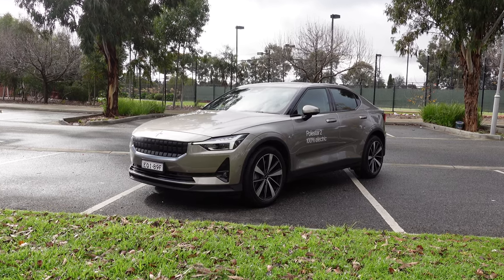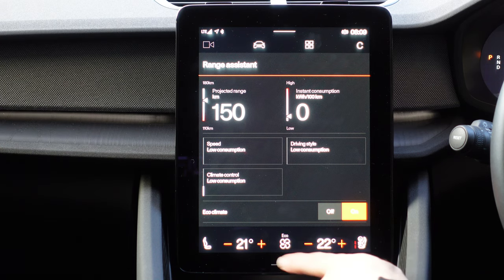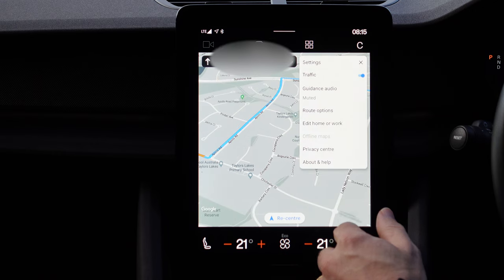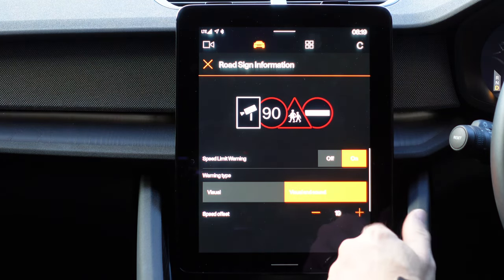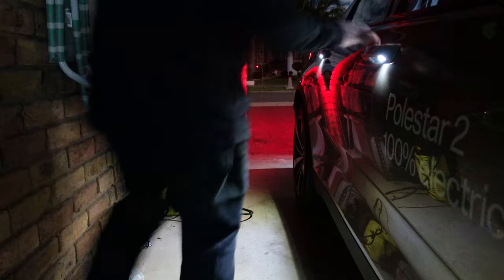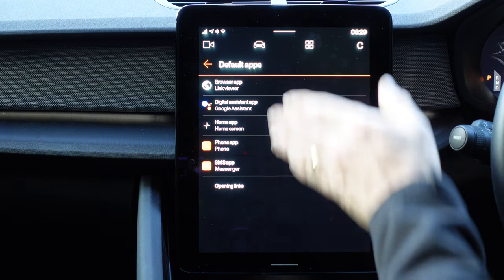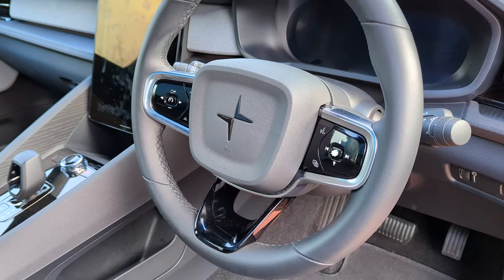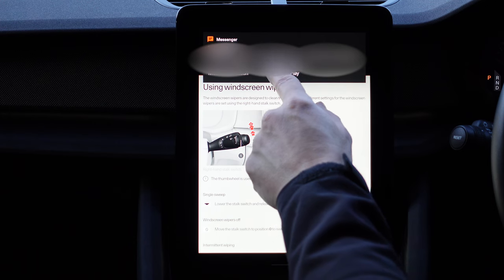2022 Polestar 2 Android Automotive OS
An in-depth look into Android Automotive operating system in the Polestar 2. Find out what’s great, what’s okay, and just plain annoying!

SUPPORT
I'm taking the Victorian Government to the High Court of Australia to challenge them on thethe EV tax! Dubbed the world's worst tax.
Join more than 600 people who are helping with this challenge

My content is published on an independent basis. I do not accept compensation from manufacturers for products reviews, nor accept payment or provide copy/editorial approval rights.

TIME STAMPS